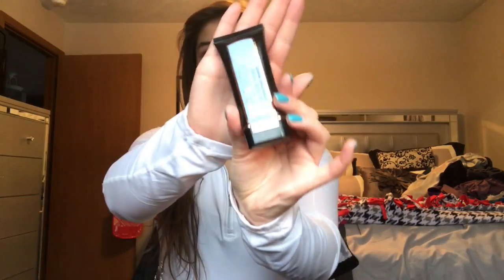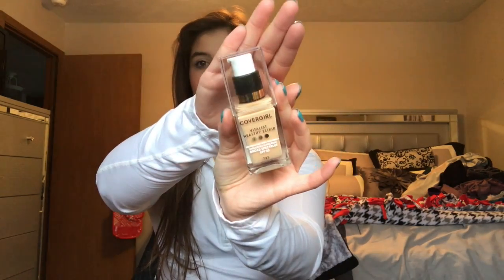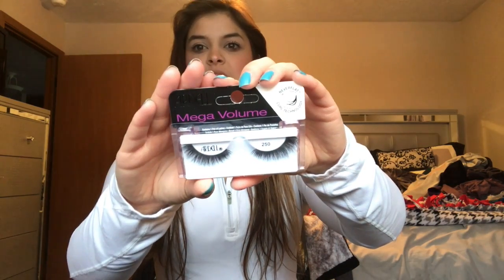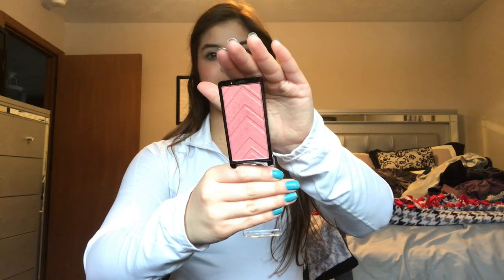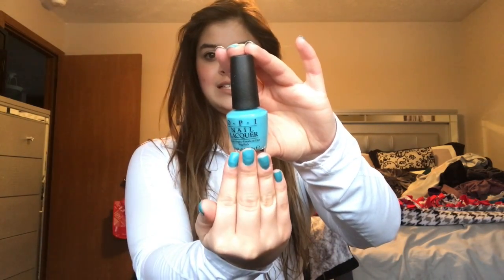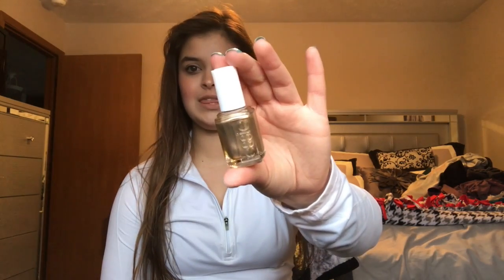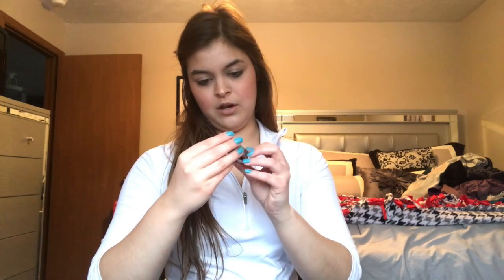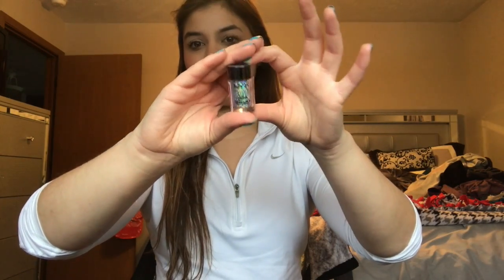MAKEUP HAUL | Beauty Brands & Ulta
I wanted to show you guys what I've bought the last couple of weeks for makeup! I collect makeup and love makeup so I tend to spend my money mostly on that. I hope you guys enjoy :)